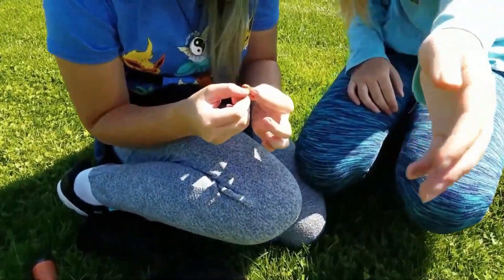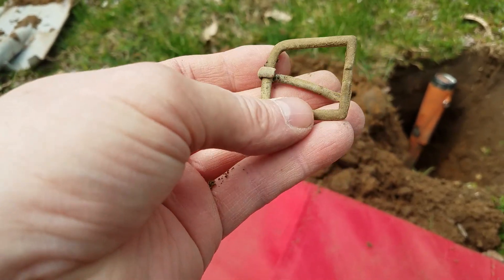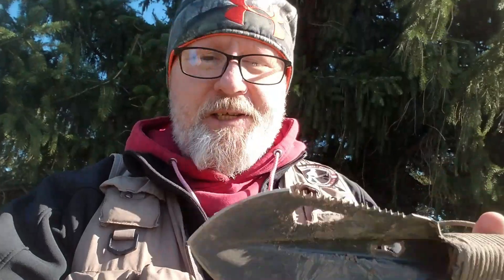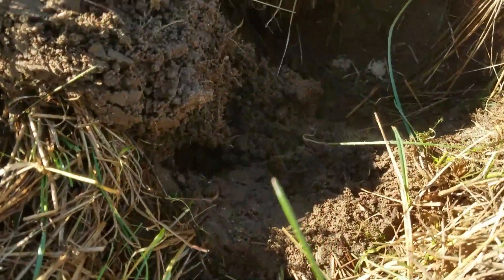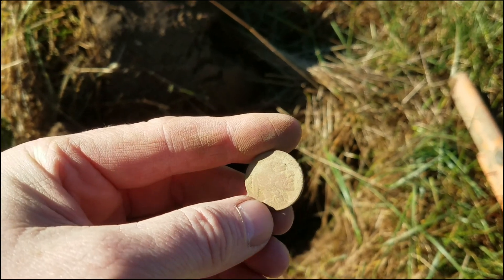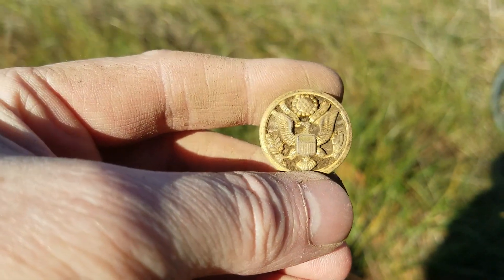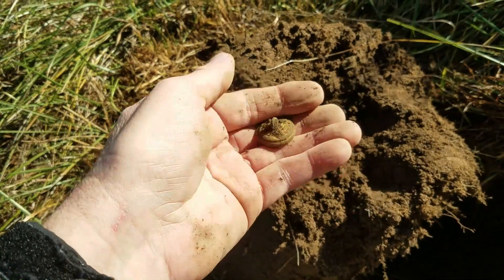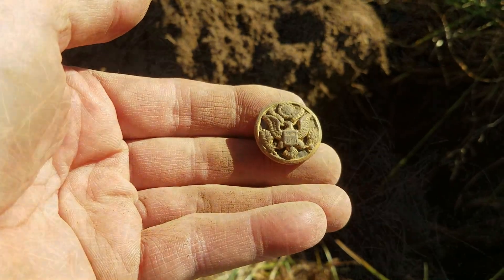SPRING is coming - Misc Metal Detecting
SPRING is coming - Misc Metal Detecting.  It's hopefully nearing the end of winter in Michigan, and before long, we all hope the snow will be gone and the ground will thaw enough for us to get out and detect.  I know I'm certainly ready for it.  While we wait, here are a few leftover clips from some previous outings to remind us of warmer times.  Please enjoy.

Metal Detectors, coils, pinpointers
Minelab Equinox 800
Fisher F22
Nokta Simplex+
6 inch Equinox coil
Garrett ProPointer AT
Nokta Pulse Dive pinpointer

Other gear:
Camera work done with Samsung Galaxy S7 and S20FE
Shovel – Predator Tools Piranha Shovel (an awesome shovel!), Lesche Sampson pro series T-Handle
Field shovel – Root Assassin with about 7 inches cut off end of blade
Hand Digger – Fullit Gardening Trowel (my new favorite), Wilcox All Pro 102S 12" Digging Trowel, Garrett hand digger (junk), and Kellyco digger (junk)
Finds pouch – Garrett finds pouch
Vest – fishing vest from Field and Stream store

If there is any other gear I’ve missed, let me know and I’ll post it for you.

Intro Music:  Josh Woodward – Untitled Instrumental from Only Whispering album.  Free music from a singer/songwriter right near me in Ann Arbor, Michigan